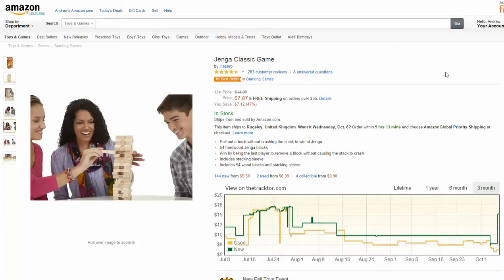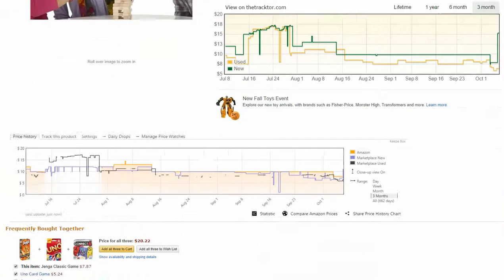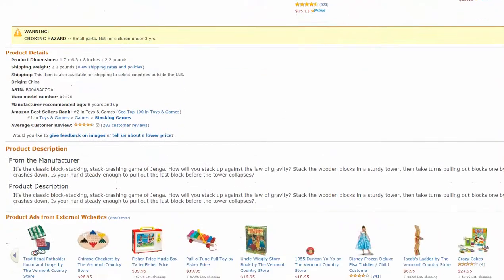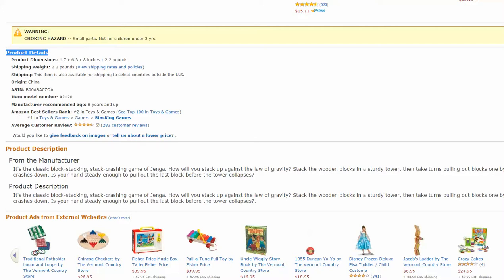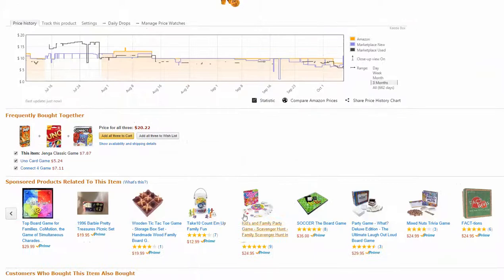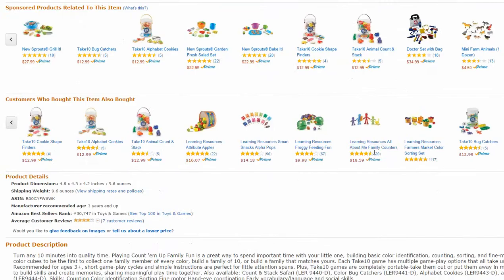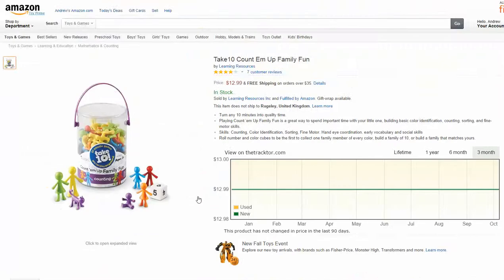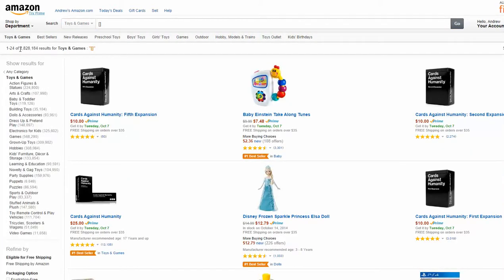How To Find Sales Rank On Amazon Product Page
How To Find Sales Rank On An Amazon Product Page And A Quick Tip On How To Find The Over All Sales Rank Of A Category Within Amazon